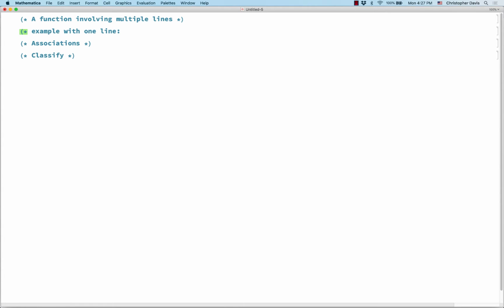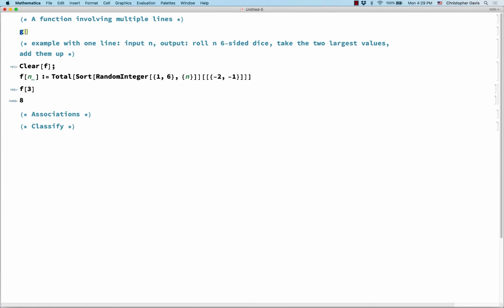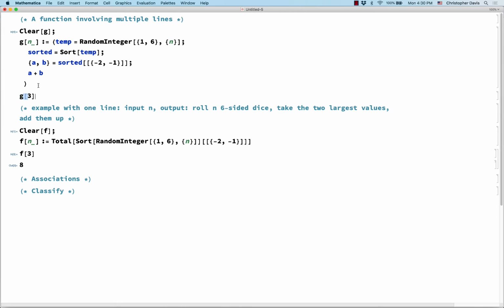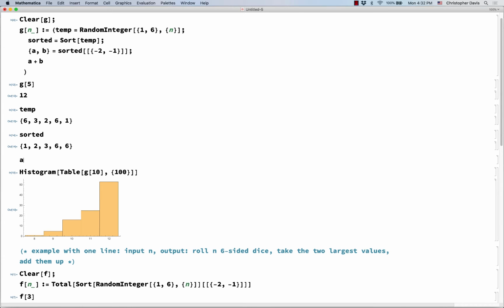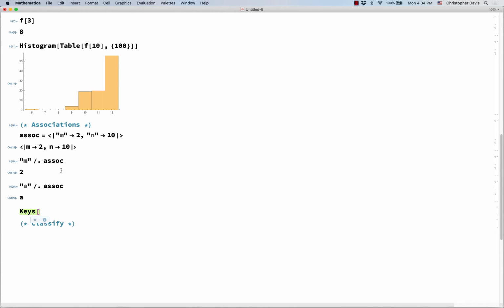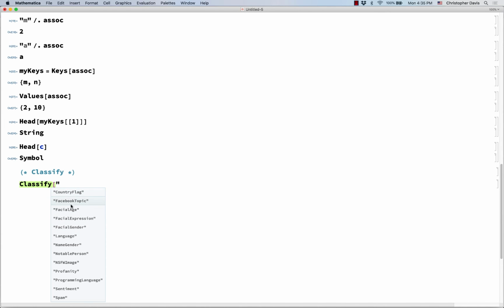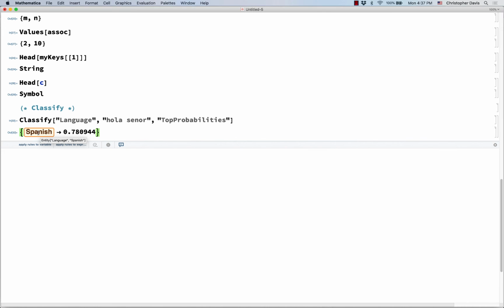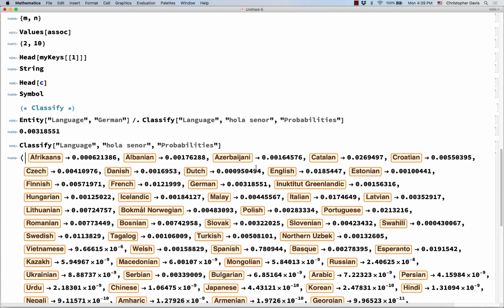Worksheet8 2b comments